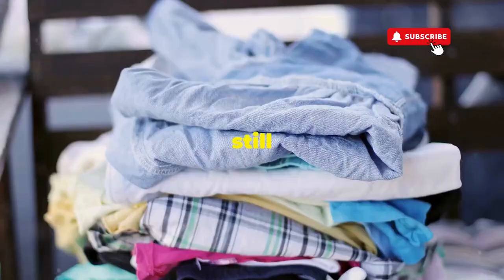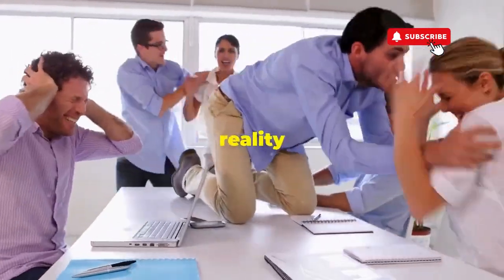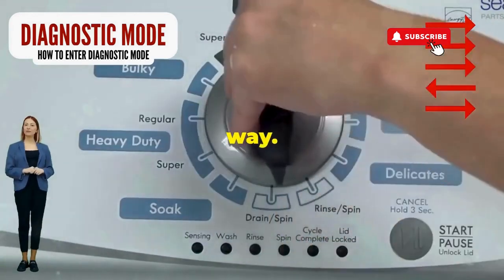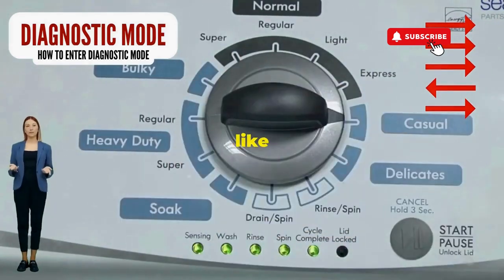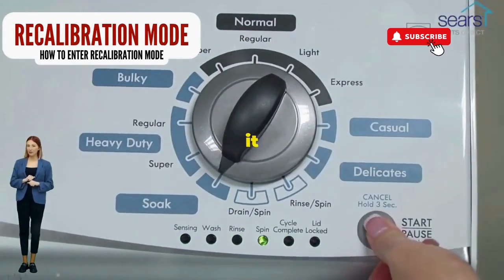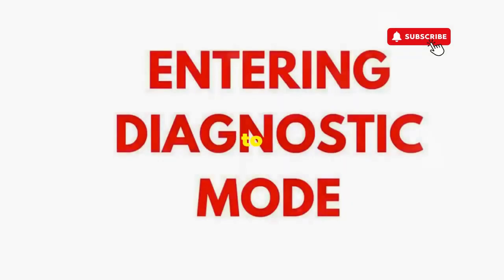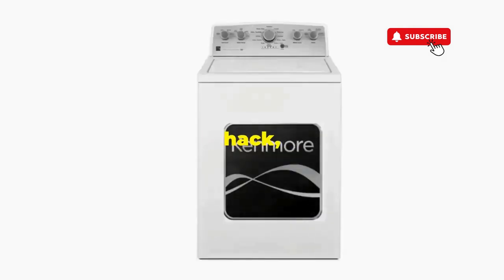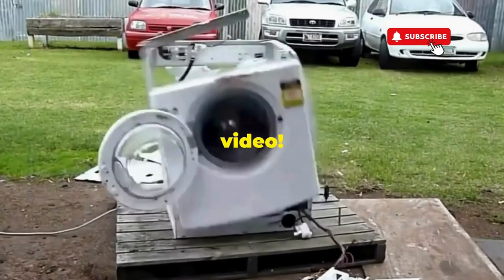maytag washer blinking sensing light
If your Maytag washer has a blinking sensing light, it usually means that the washer is not working properly and needs to be serviced. This video shows you what to do to fix the problem. First, turn off the power to the washer. Then, locate the sensing light. It is usually located on the front of the washer near the control panel. Finally, press the button to turn off the sensing light. If the light does not turn off, you will need to contact a qualified appliance repair technician.